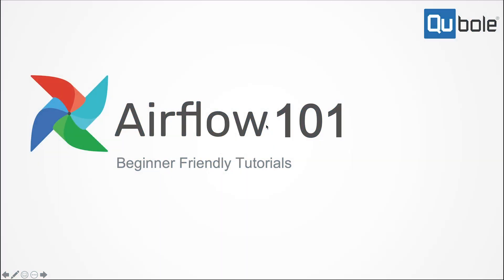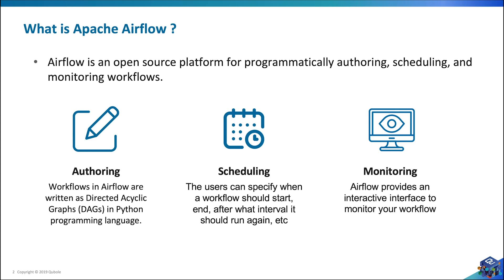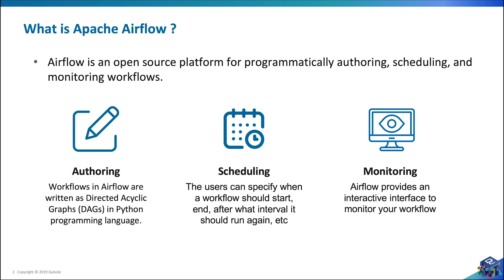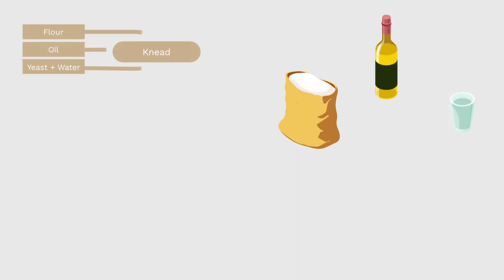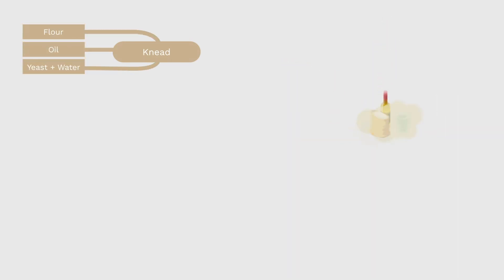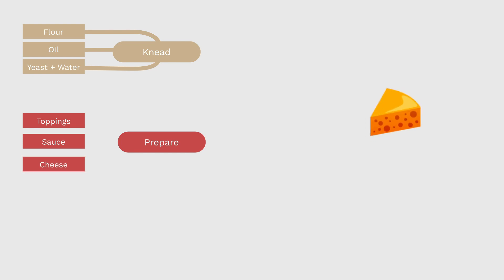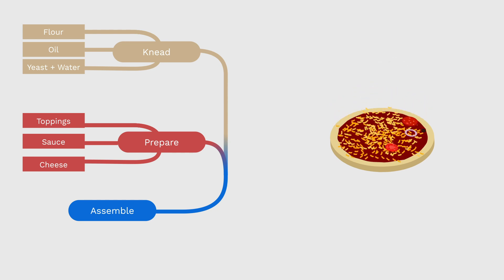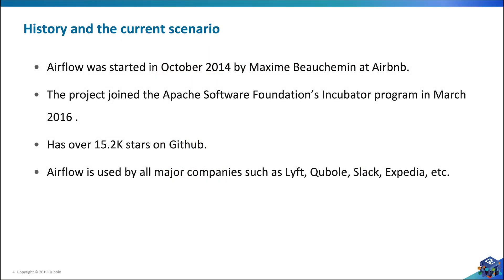What is Apache Airflow?: Airflow Tutorial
Apache Airflow is an open-source platform to Author, Schedule and Monitor workflows. It was created at Airbnb and currently is a part of Apache Software Foundation. Airflow helps you to create workflows using Python programming language and these workflows can be scheduled and monitored easily with it. The video illustrates the process of baking a pizza as a workflow to help understand the concept even better.